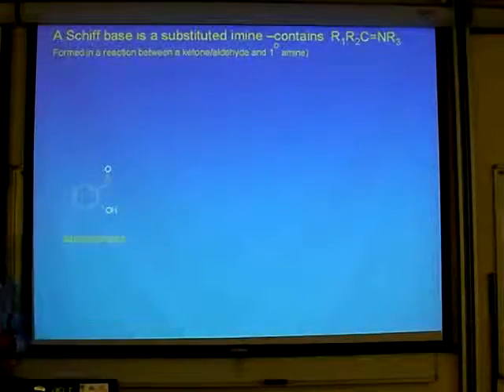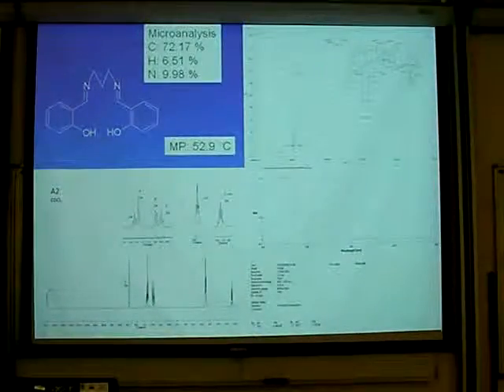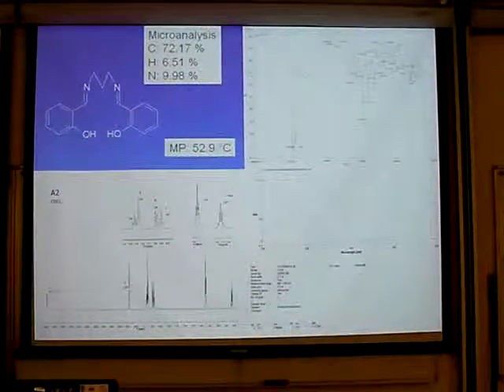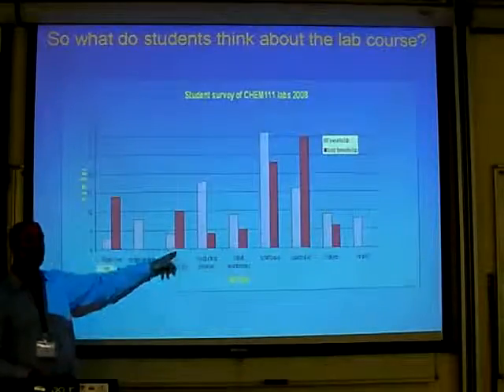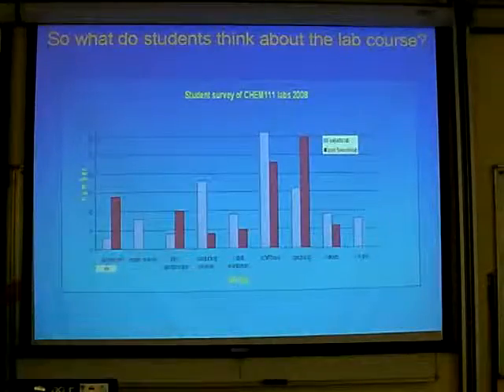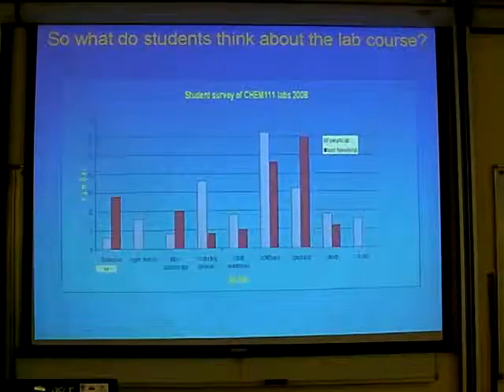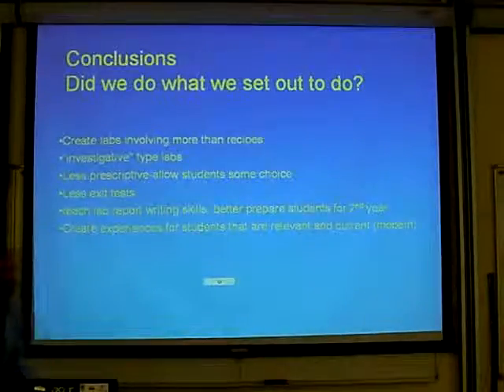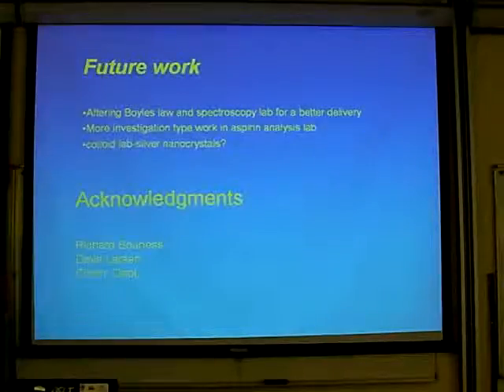DWArren3.mov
A series of videos of interest to New Zealand year 13 Biology and Chemistry teachers and university educators in Chemistry and Biochemistry.

Proceedings of the Sessions: Education at the Interface-Tuesday December 2nd

This was a series of sessions part of the  Chemistry and the Biosphere Conference. St David Street Complex, University of Otago, Dunedin, New Zealand

The complete education session program, abstracts, complete videos and audio, is available

Chemistry Biochemistry Education